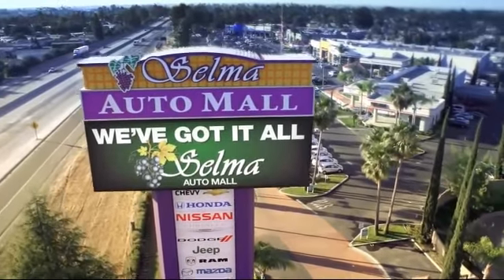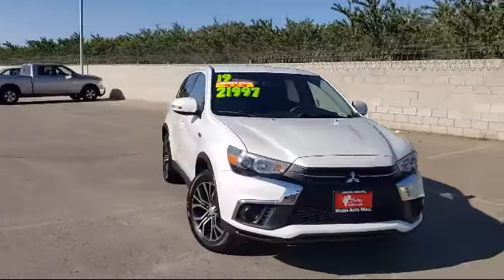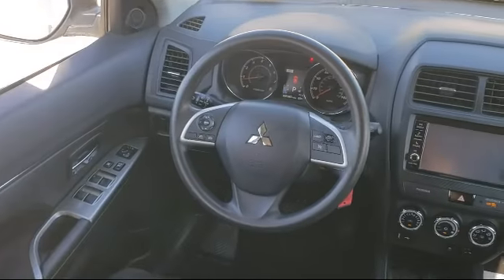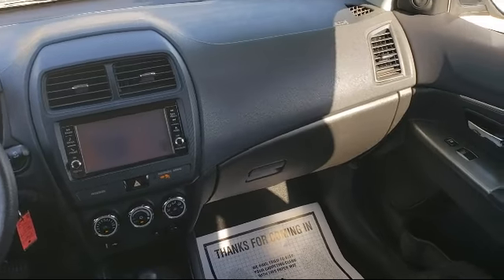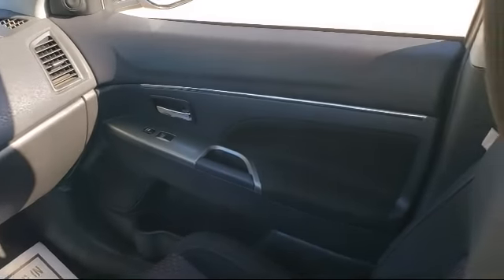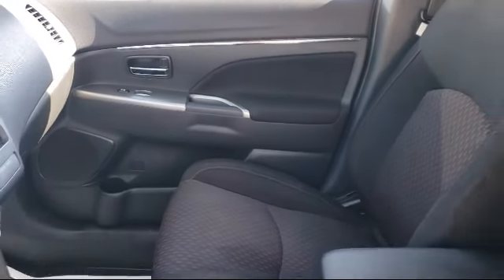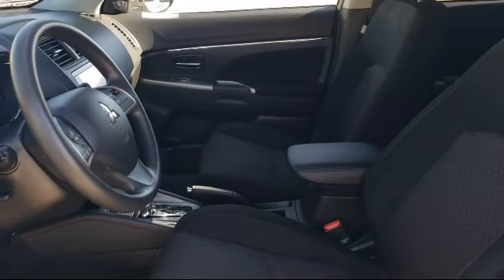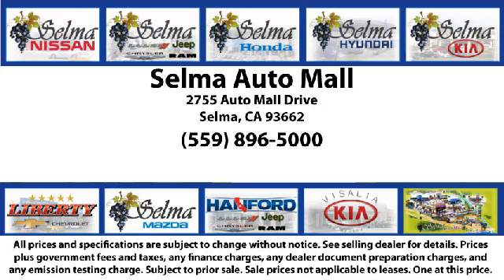2019 Mitsubishi Outlander Sport ES Fresno Clovis Visalia Hanford Tulare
2019 Mitsubishi Outlander Sport ES Stock Number: N97858C Vin:JA4AR3AU6KU031109.

Selma Hyundai
2505 Highland Ave